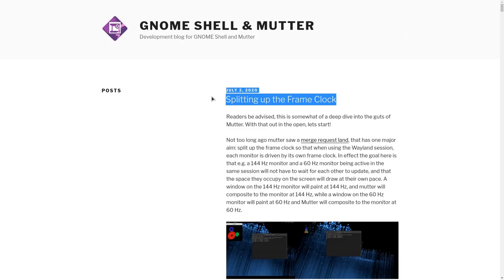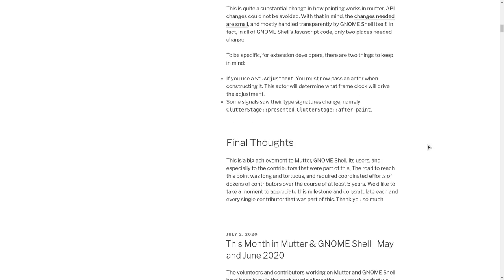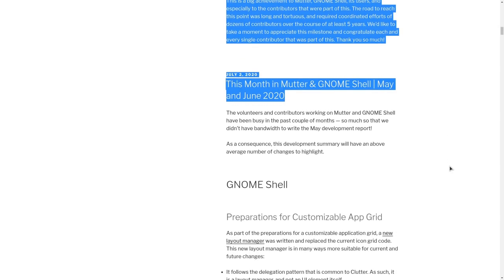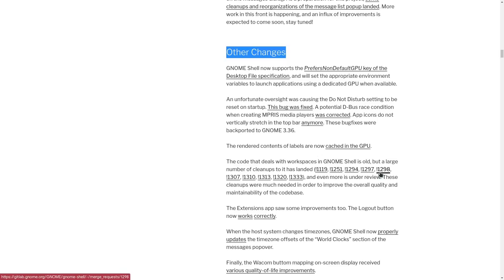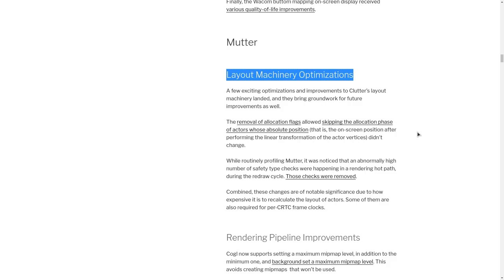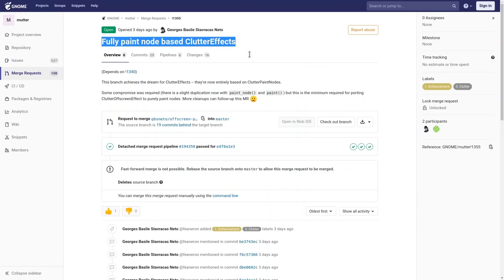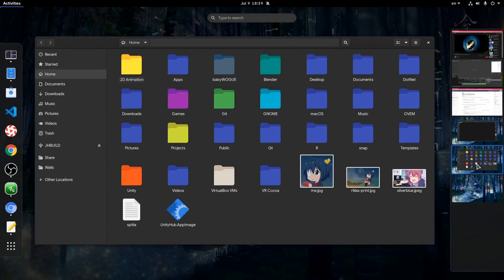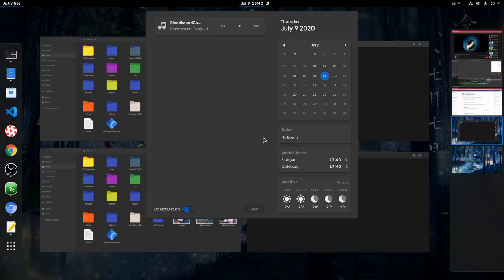"pre-Glorious", Ft GNOME 3.38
hmm :/